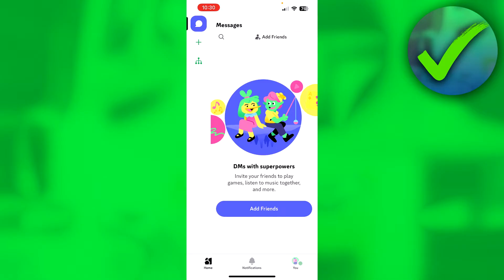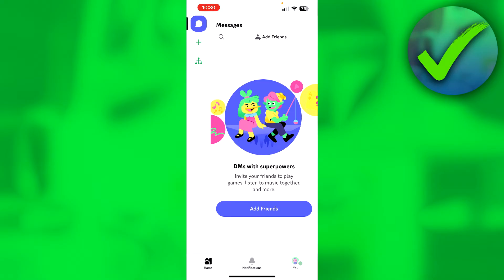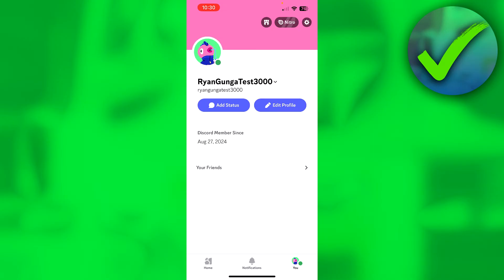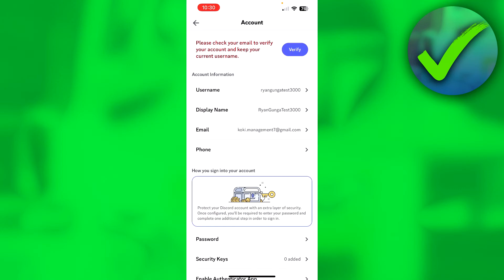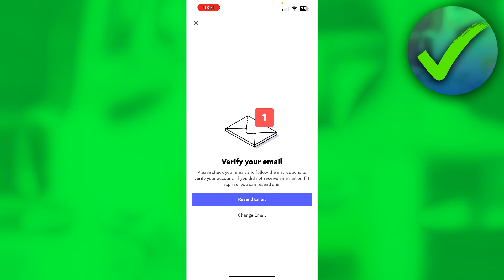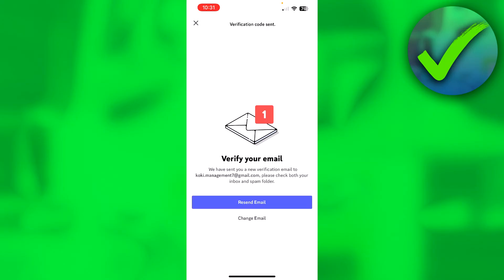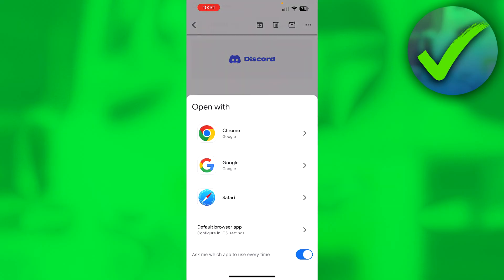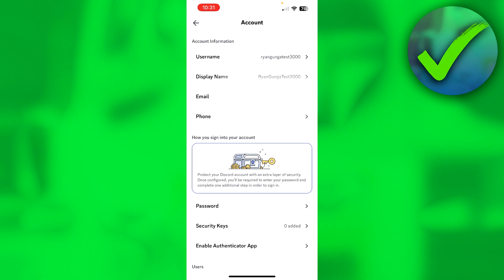How to Verify Your Discord Account (2025)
In this video I show you how to Verify Your Discord Account 2025

Do you want to know how to verify discord account 2025? Then I'll show you how to verify discord account on phone easily.

This is a step by step Discord tutorial on how to verify your account on discord and how to verify discord account with phone number